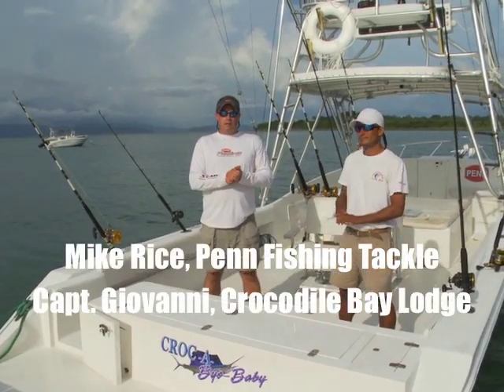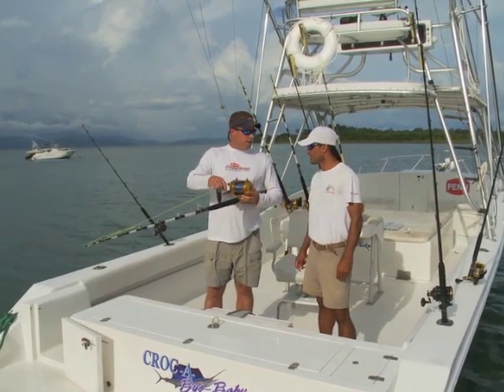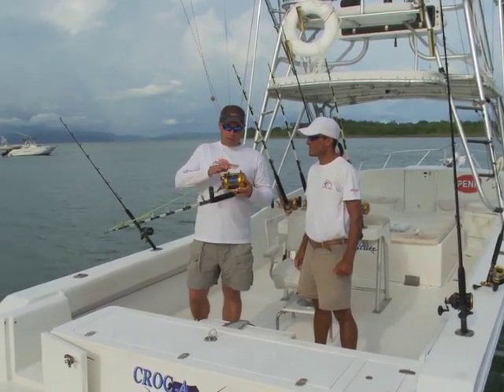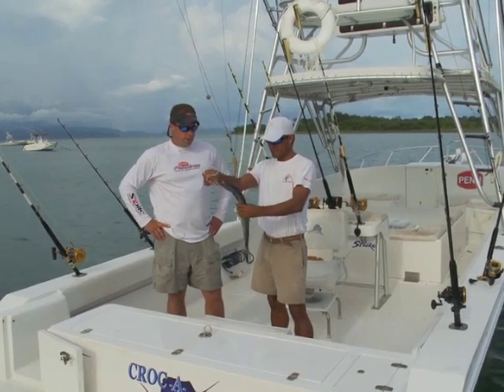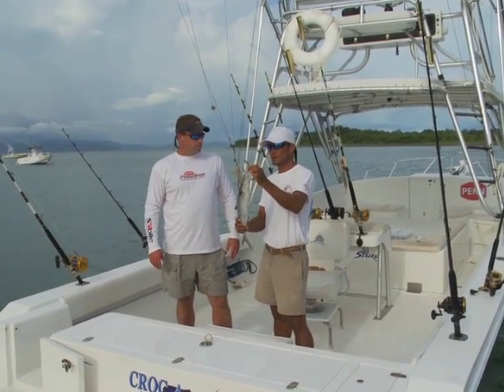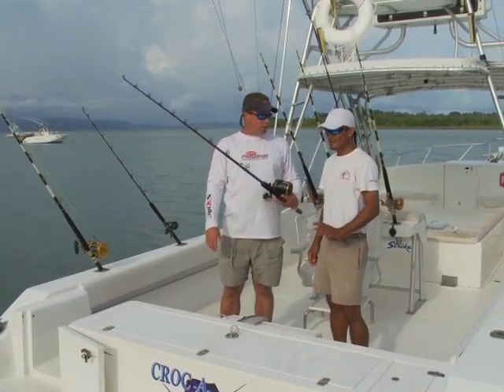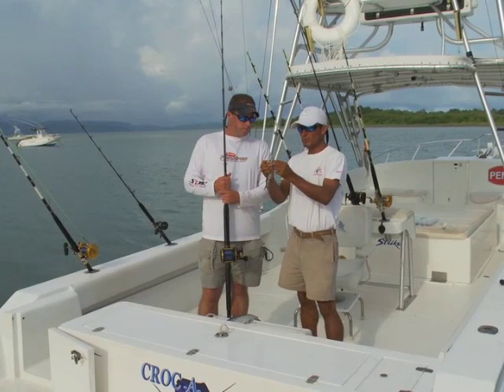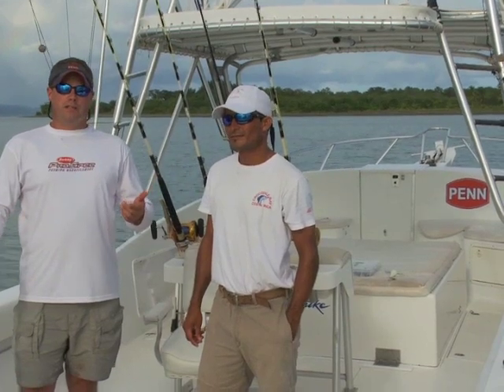Marlin/Sailfish Trolling Rigs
Mike Rice, of Penn Fishing Tackle, and Capt. Giovanni, of Crocodile Bay Lodge, take you through a few common trolling setups.